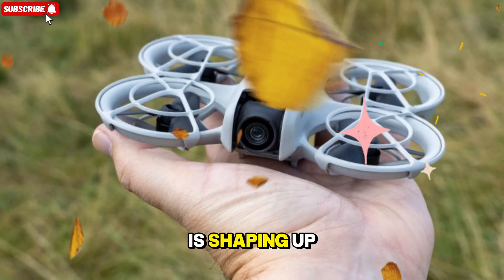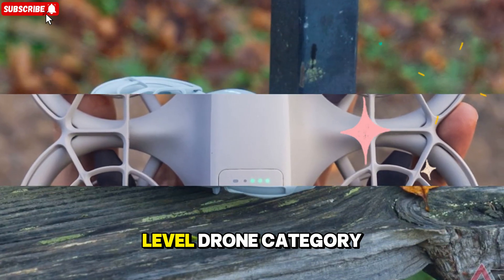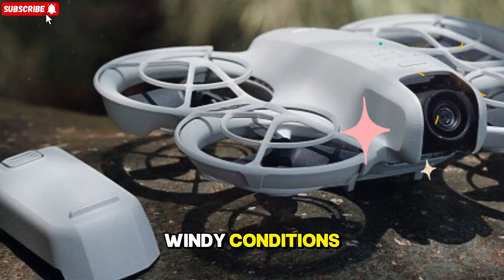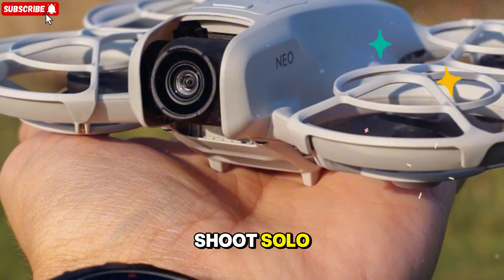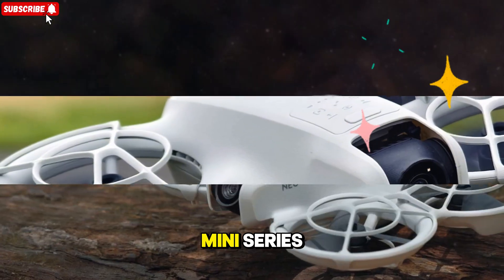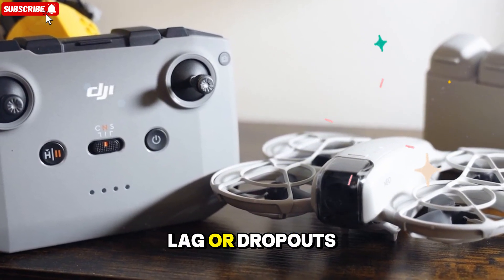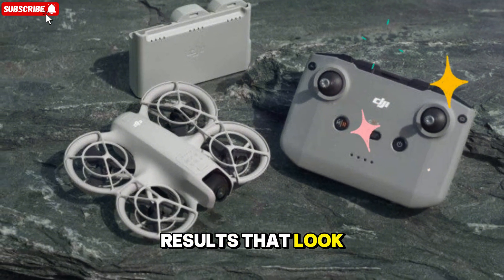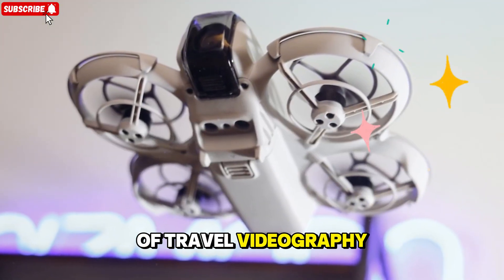The DJI Neo 2 Has Arrived: Specs and Pricing Information Detailed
The DJI Neo 2 is the new benchmark for ultra-portable drones, packing professional-grade video features into a palm-sized, sub-250g package. Designed for the modern content creator, it features a dramatically improved 1/1.3-inch CMOS sensor, 4K/60fps video with 10-bit D-Log for superior image quality and post-production flexibility. With extended flight times, robust double-layered propeller guards, and the reliable O4 transmission system, the Neo 2 is set to redefine the beginner and vlogging drone market, all while maintaining an accessible price point under $350 for the standard kit.